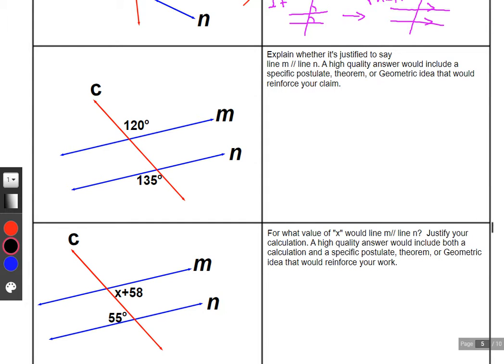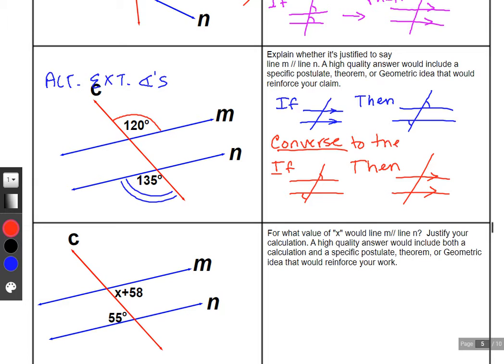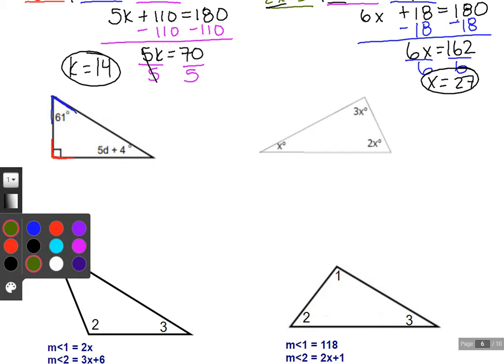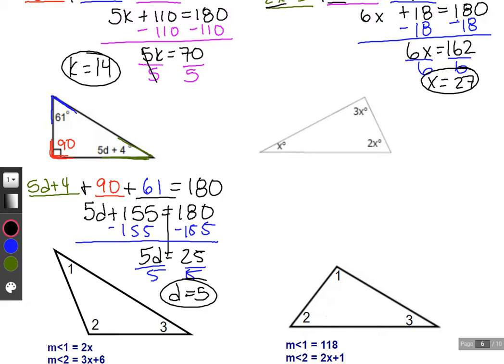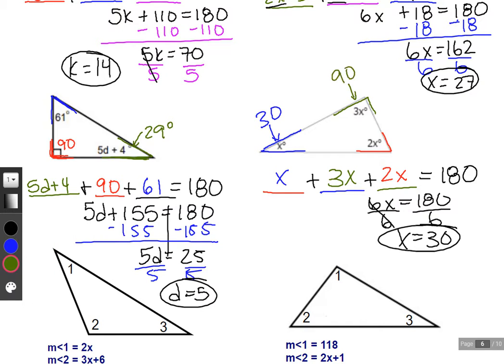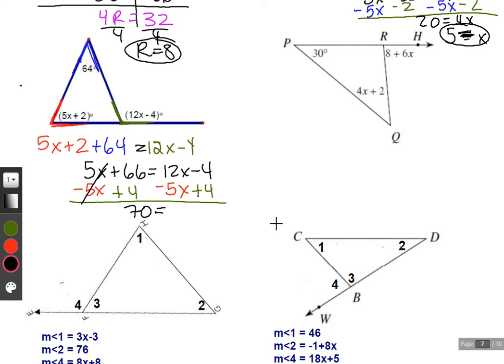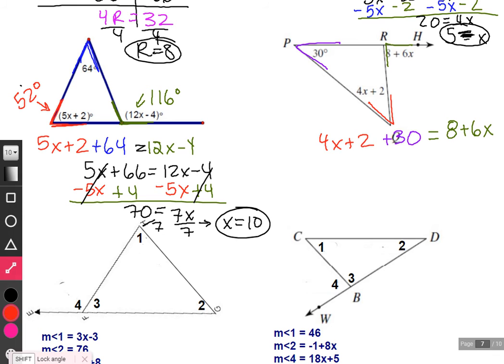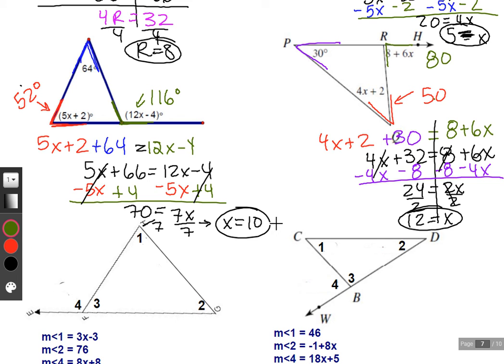KEY PART 5 Second Third of Page 4 Page 6